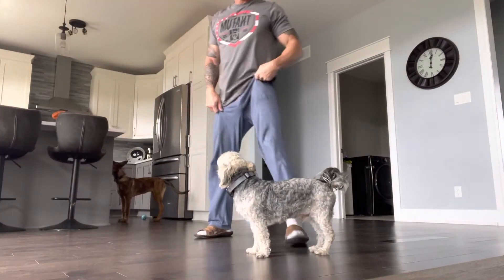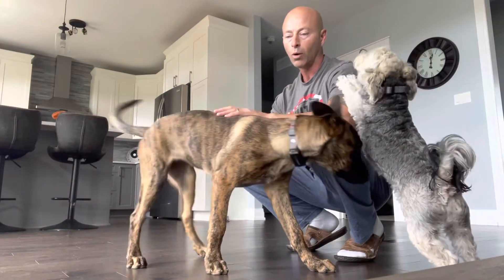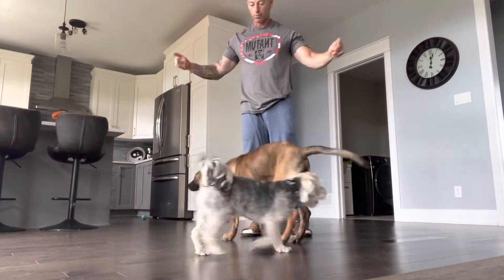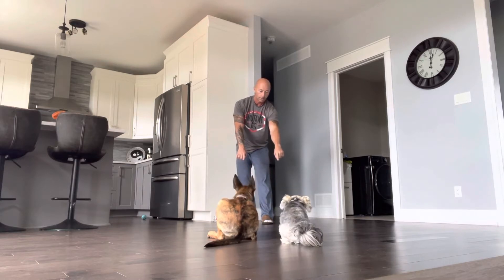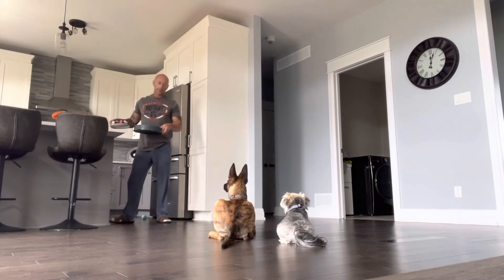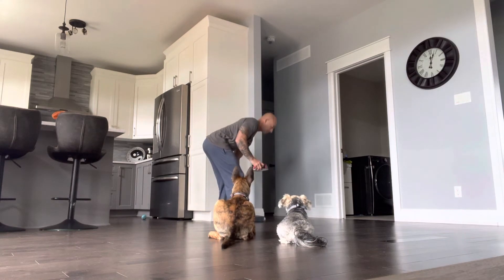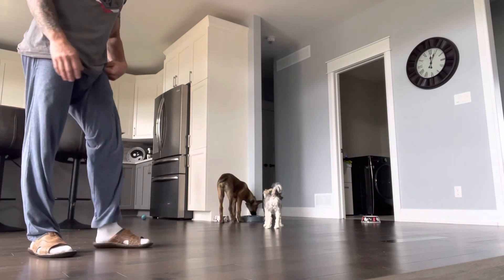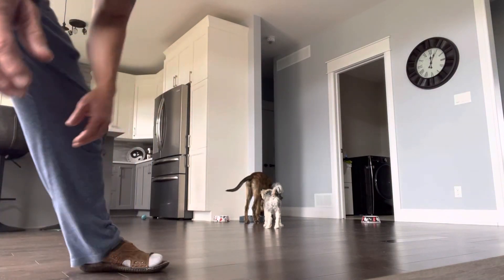Feeding a Belgian Malinois and a Jack Russel-poodle at the same time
Feeding routine. Use these simple tips to avoid chaotic feeding sessions.